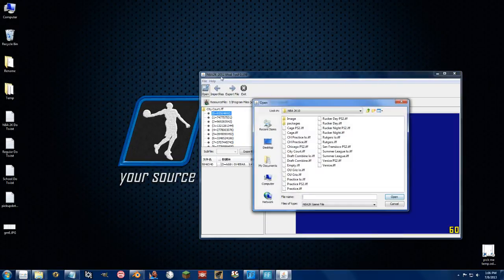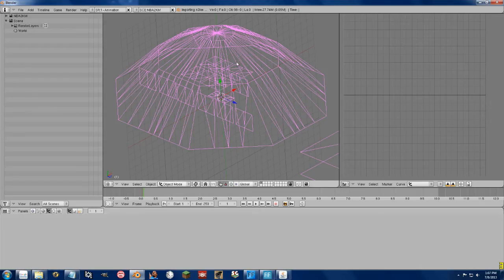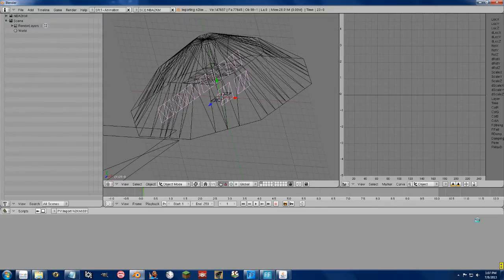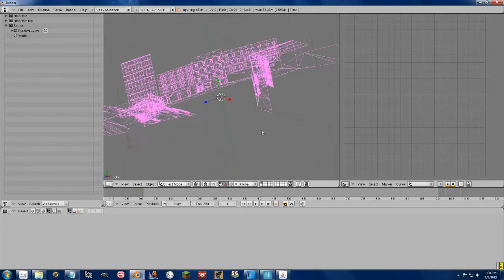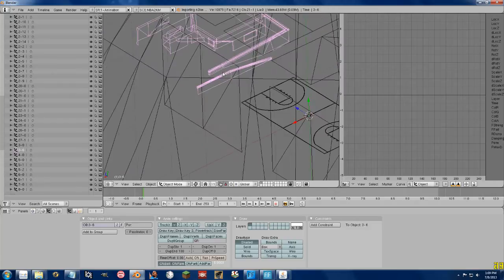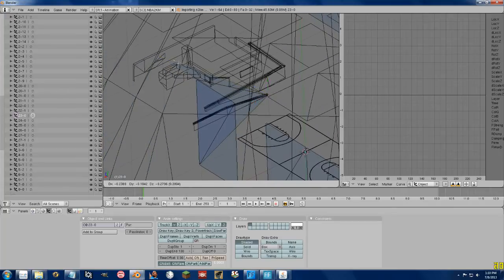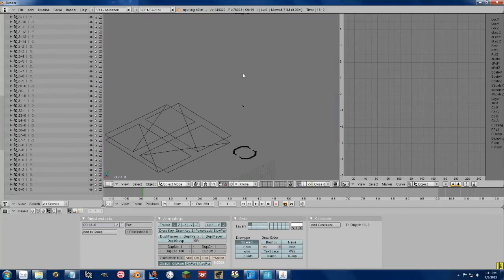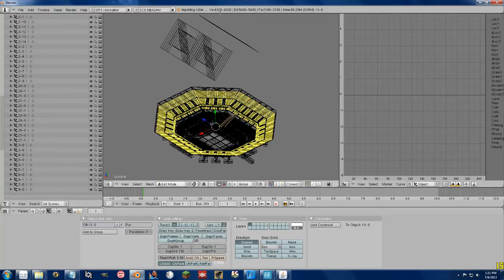Converting Arena Models, Kinda, with Blender - NBA 2K Tutorial